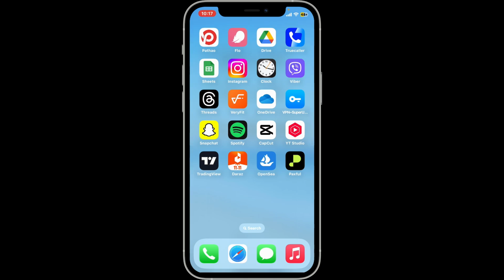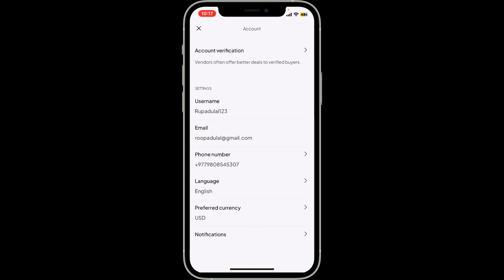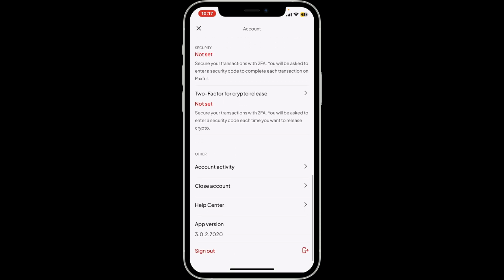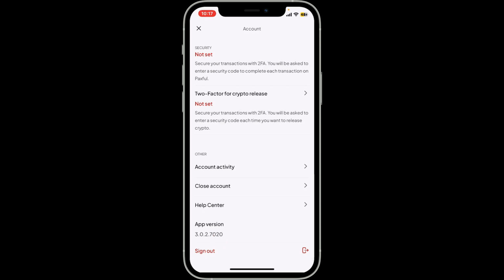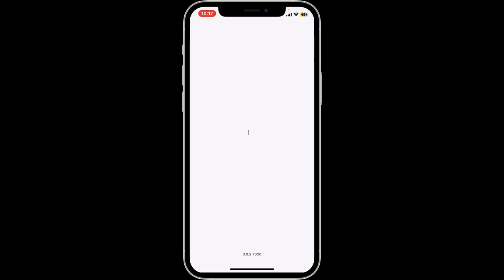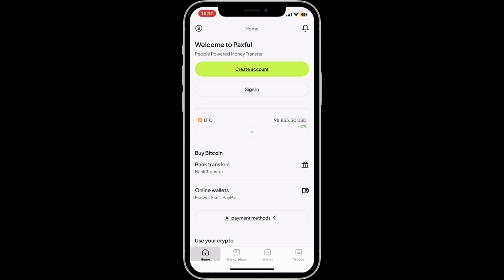How to Logout of Paxful App 2024?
Need to log out of your Paxful app but not sure how? In this quick tutorial, I’ll show you the simple steps to securely log out of your Paxful account on your mobile device. Follow along to ensure your account stays safe!